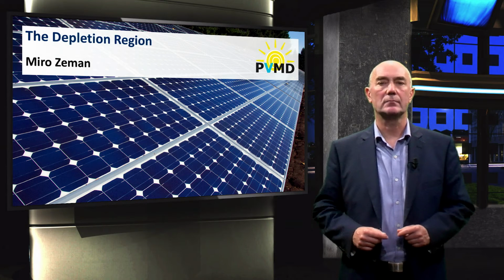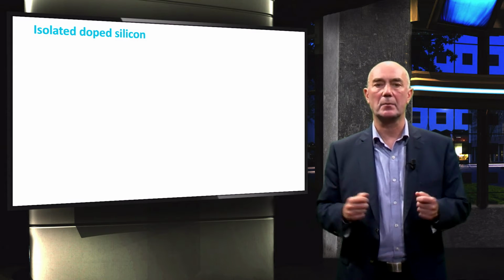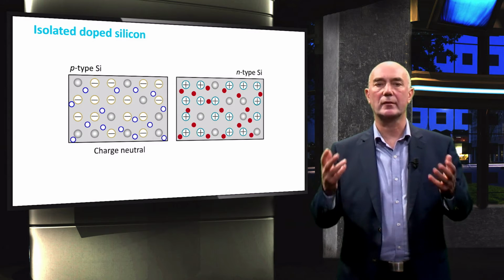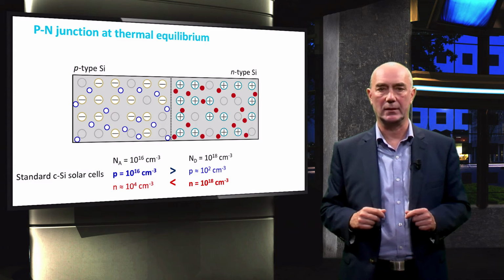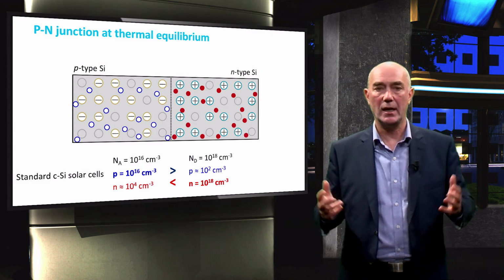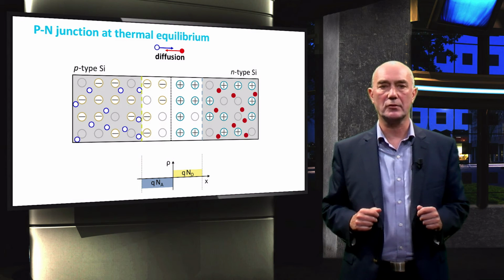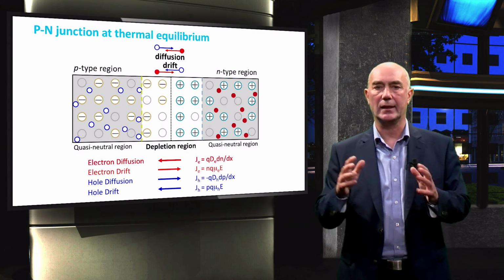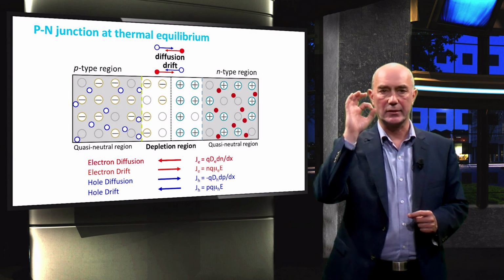The depletion region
This video is part of the FREE online course PV1x Photovoltaic Energy Conversion, developed by Delft University of Technology. PV1x is part of the Solar Energy Engineering MicroMasters program.The p-n junction is one of the most important building blocks of a typical solar cell. If a p-type semiconductor and n-type semiconductor are joined, a depletion region is formed. The depletion region is the main focus of this video.